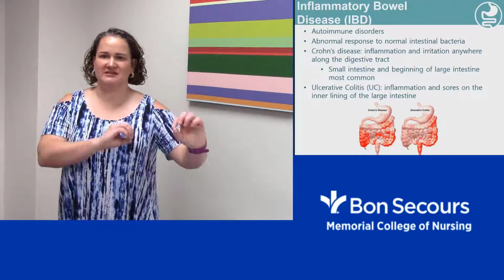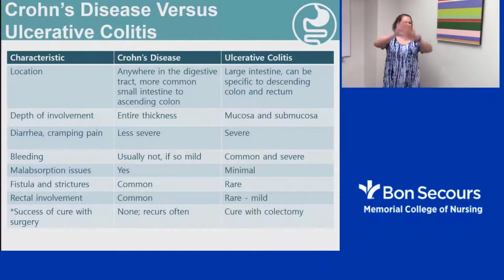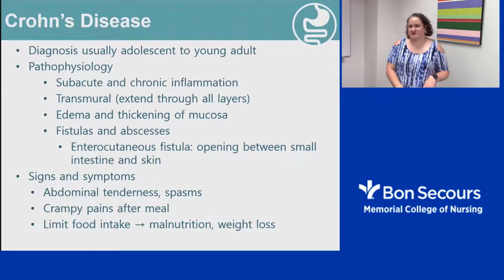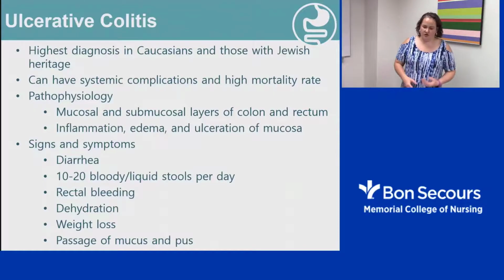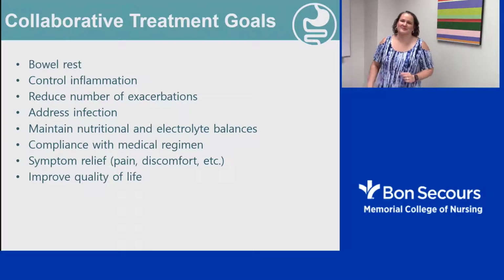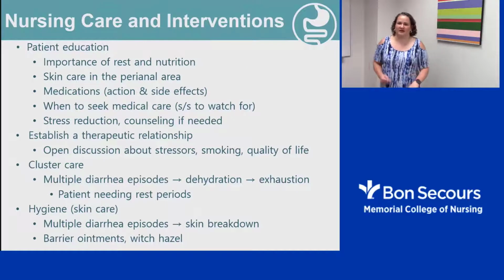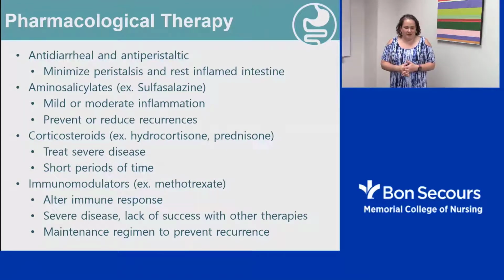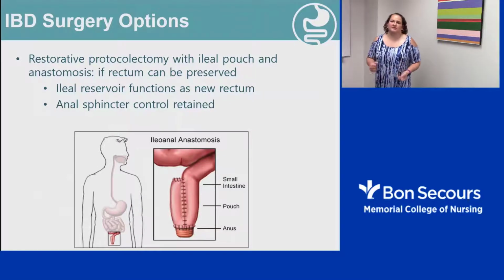Roberson Week 4 Inflammatory Bowel Disease